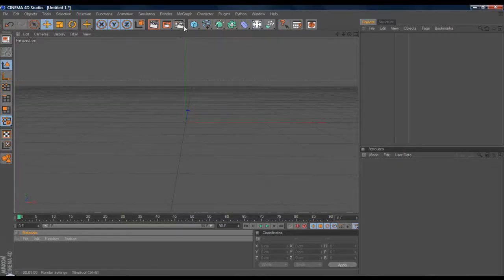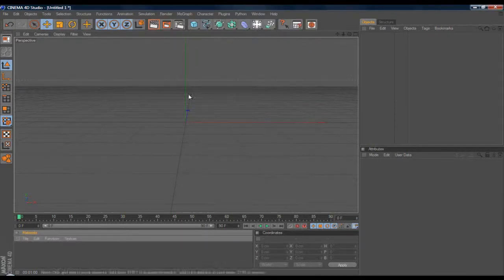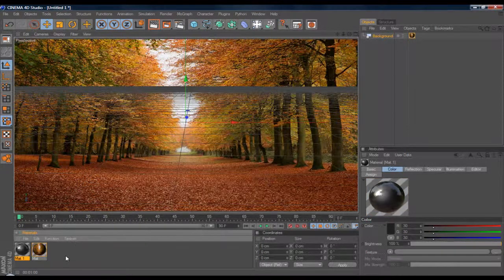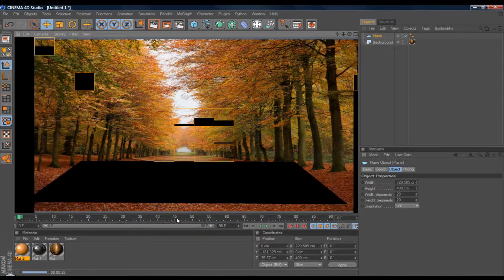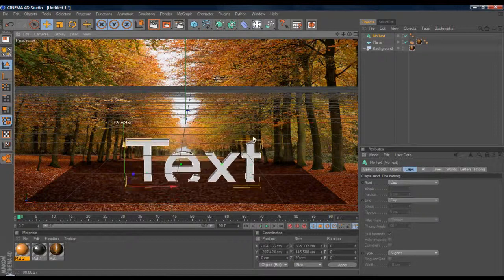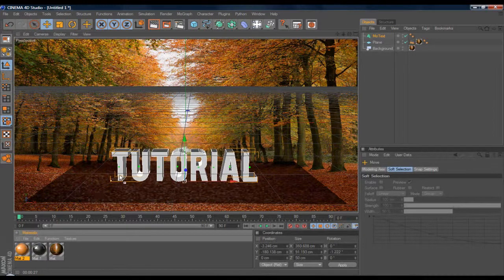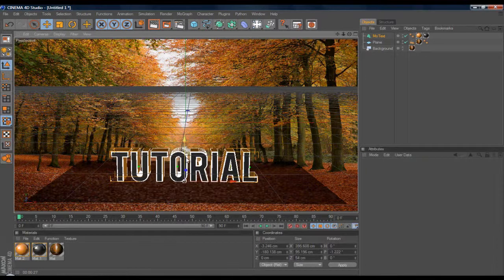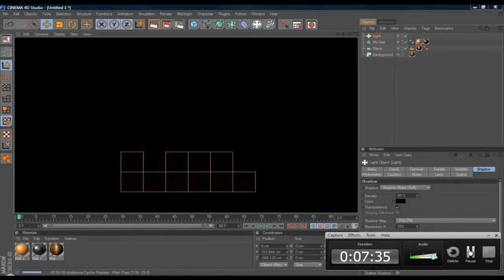Cinema 4D Tutorial 3D Text on Real Life Image